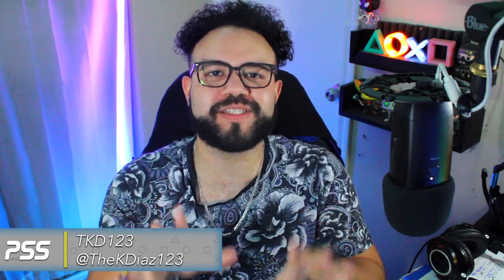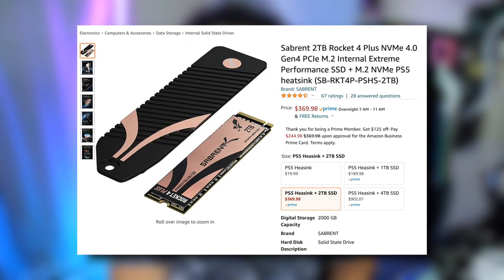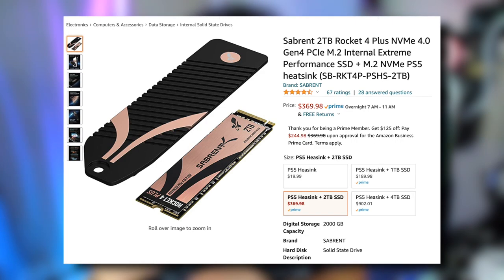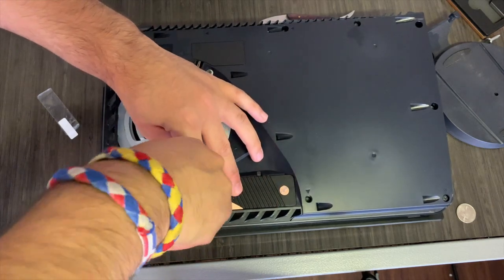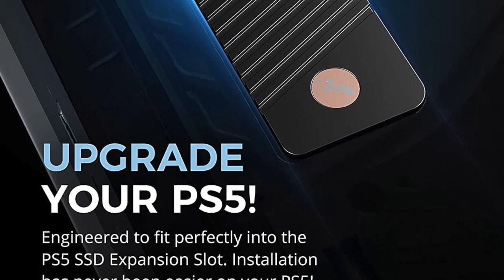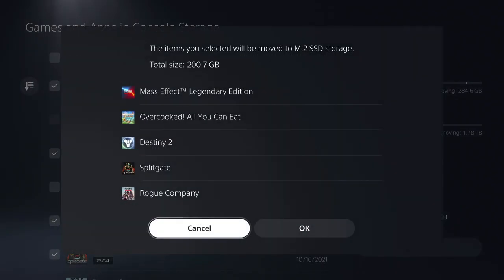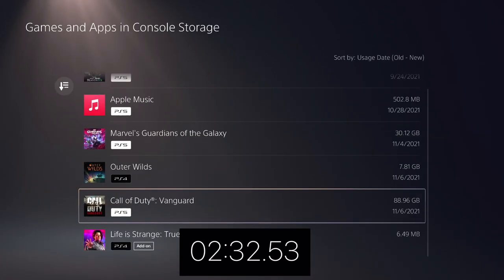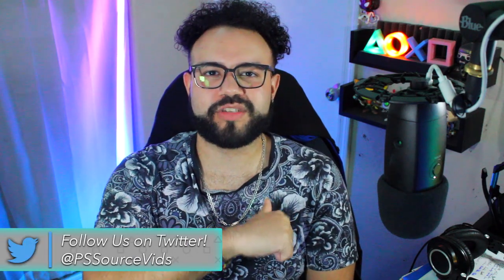Sabrent Rocket 4 Plus PS5 SSD With Heatsink Unboxing & Review! - How To Install SSD Into PS5!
*PRODUCT PROVIDED BY SABRENT FOR REVIEW*

Will you be picking up a Sabrent PS5 SSD with Heatsink? If so what size? Let us know! - Kevin

Playstation Source fills your deepest needs with fresh, and exciting new content on a daily basis!